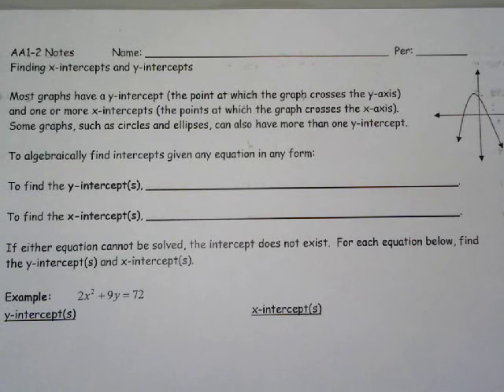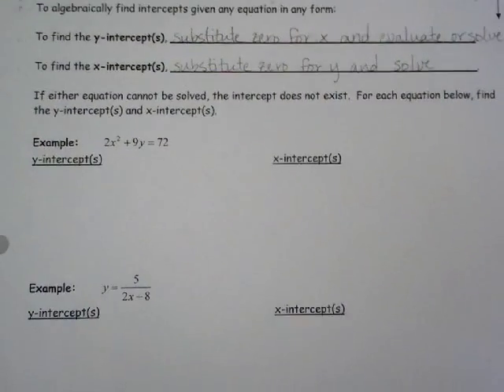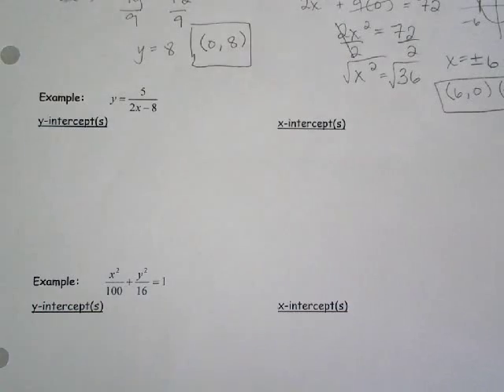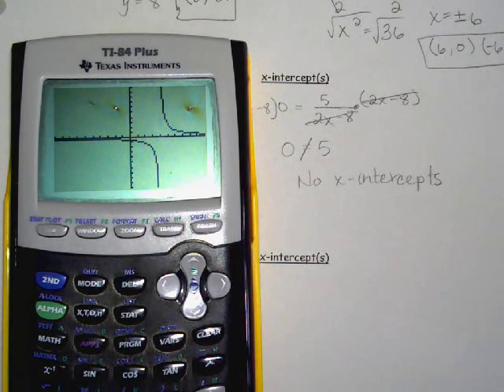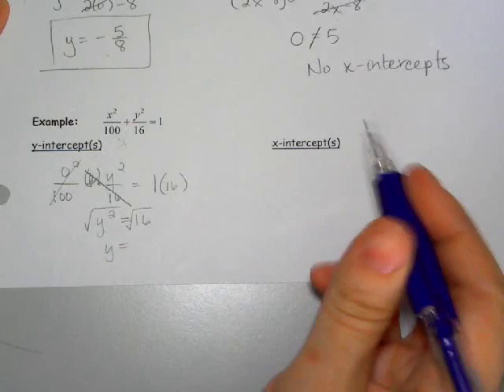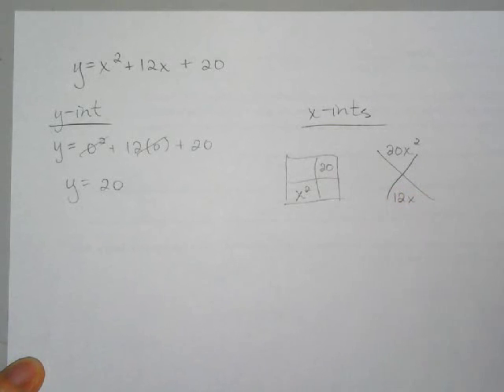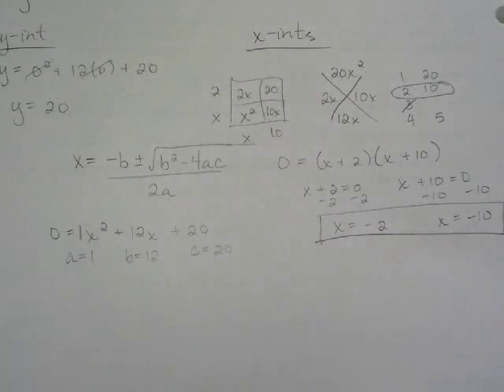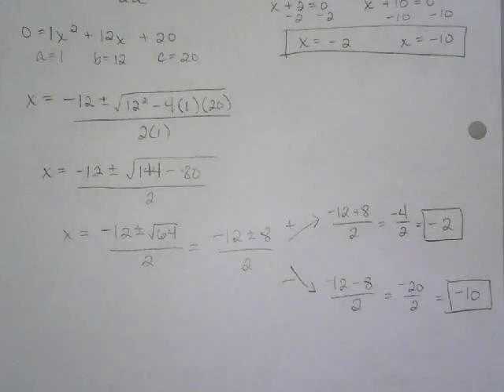AA1 2 X and Y Intercepts